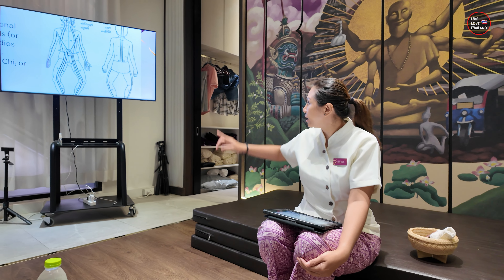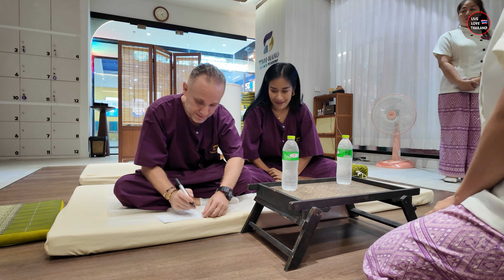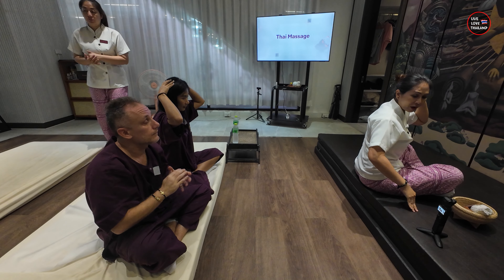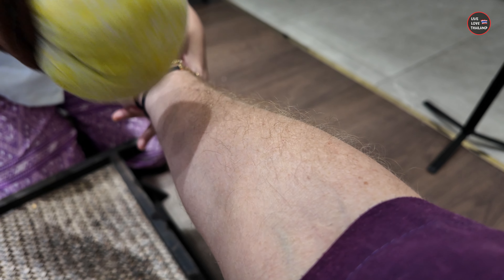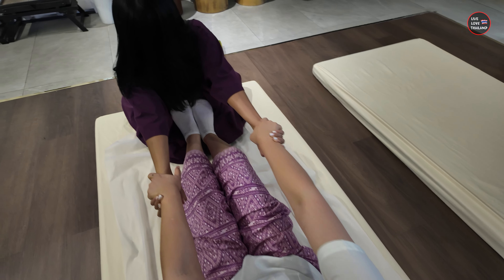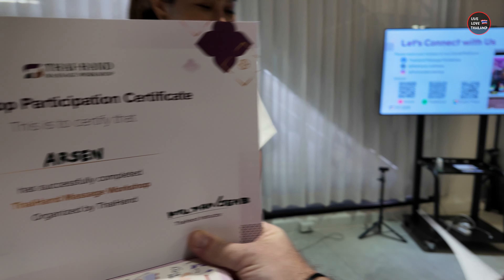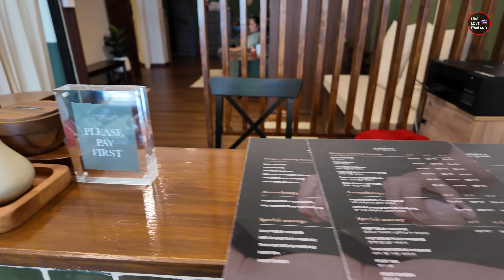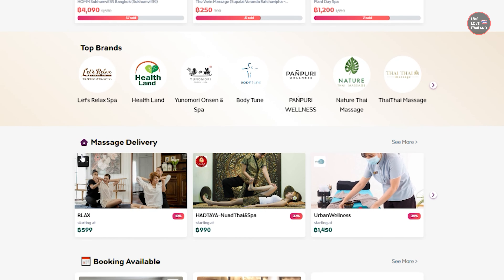How To Get The Best Massage In THAILAND | Learn & Apply | BANGKOK Massage Workshop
What Is A Real Good Massage In THAILAND | How & Where To Get It
Traveling To Thailand, and not having a good massage session, is not a complete vacation, so what is a real massage, or let say what are the good types, and where to have them, or maybe attend a professional massage class and learn about them, well in todays vlog I share with you, about Thai-Hands Massage Workshop, and show you the real good massage session techniques, moreover how to find the good shops and book the sessions very easily. Enjoy
Learn the real Thai Massage Techniques